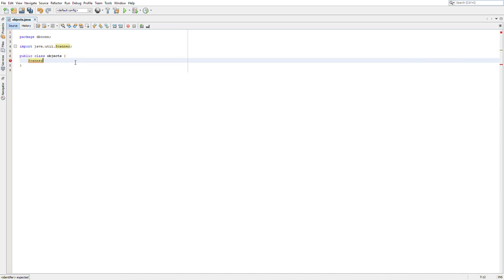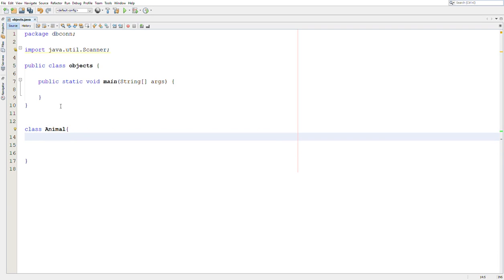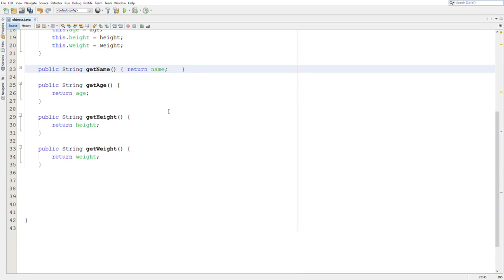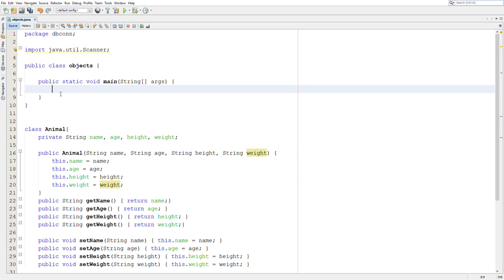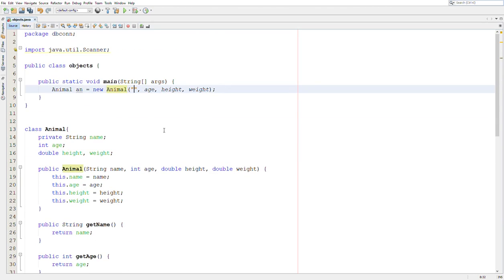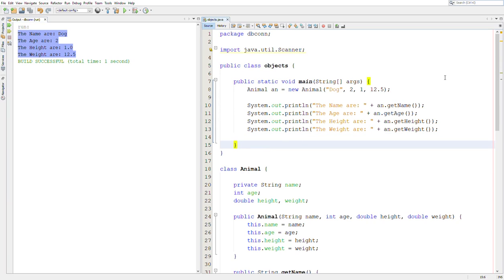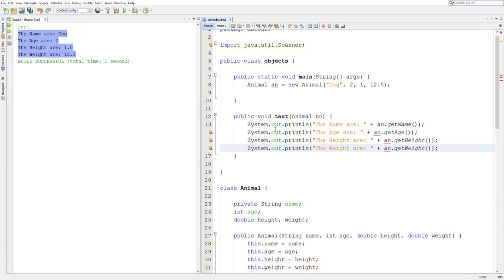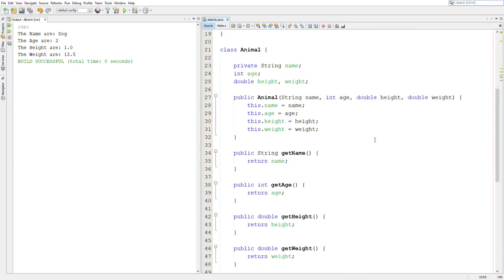Classes and Objects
Apologies for the poor quality.
You can use the link to view the code for yourself.
I used NetBeans as the IDE